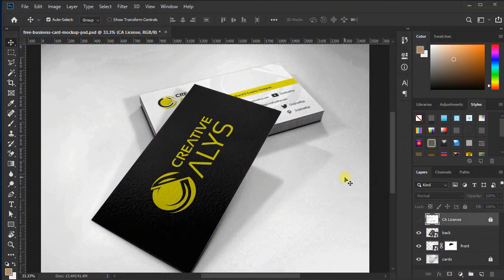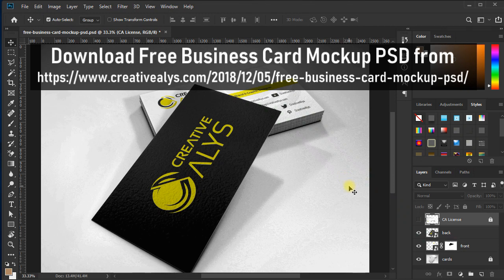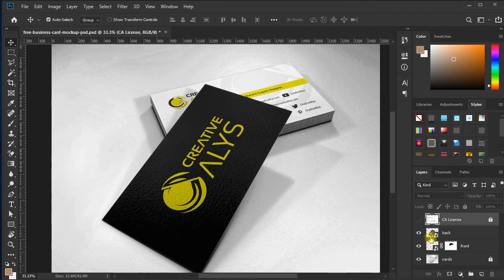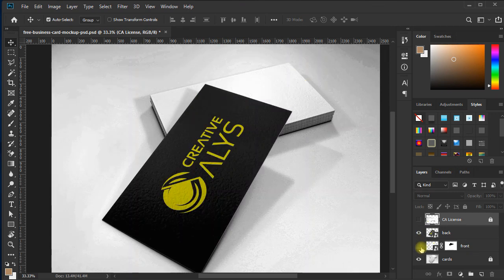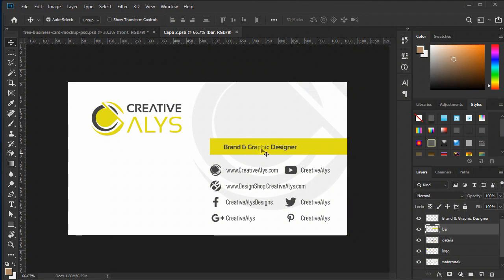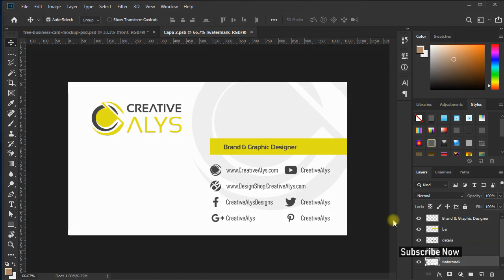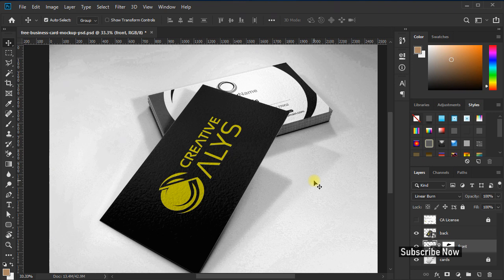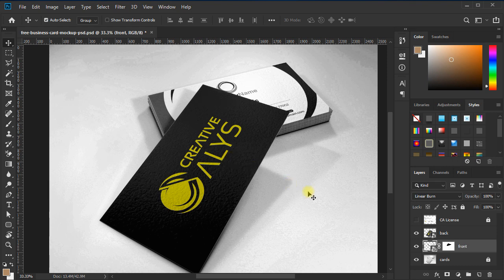How to create stylish 3D business card mockup in Photoshop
Create a stylish 3D display of your flat business card design using Adobe Photoshop and WOW your clients. Get this free business card mockup in PSD and see how it works in Adobe Photoshop to integrate your own business card designs in perspective.

We have many more fascinating videos and expert tips coming your way, so don't miss out on any of the great content.